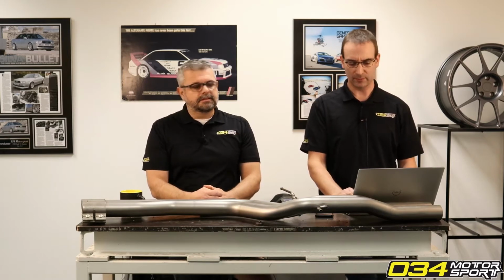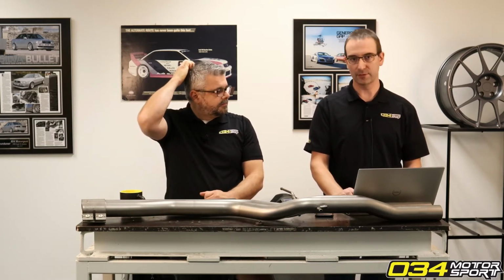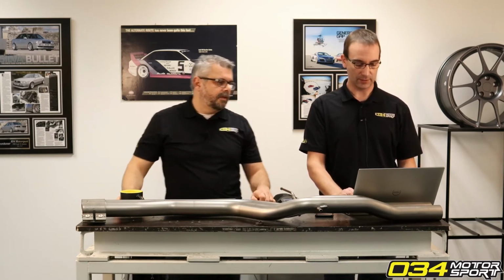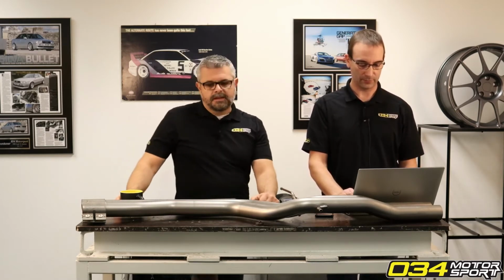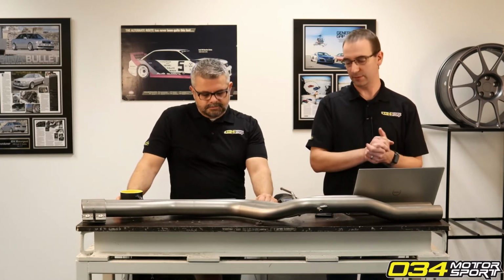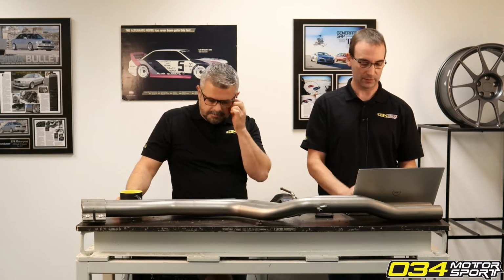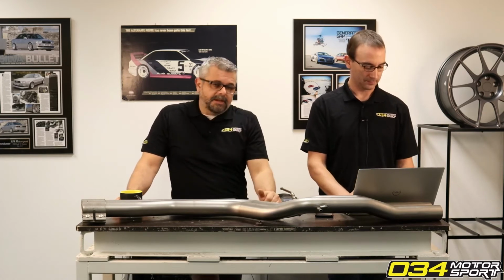Does Stage 1 change the Maintenance Intervals of my B8 S4? | 034Motorsport FAQ